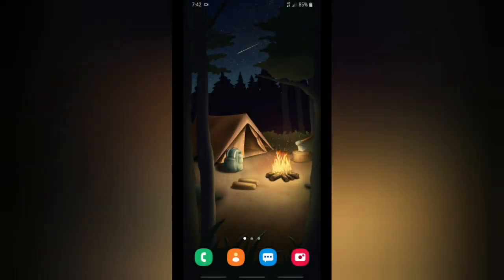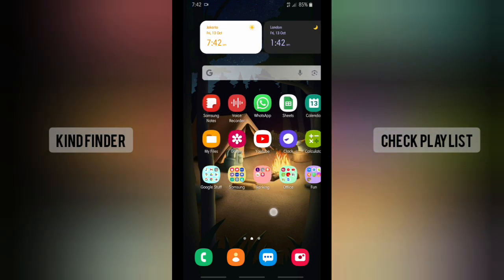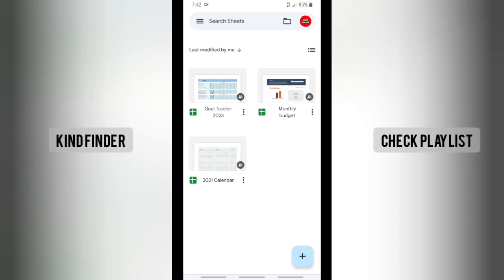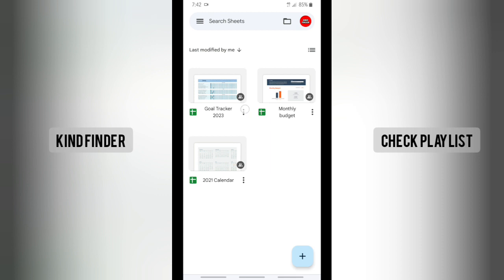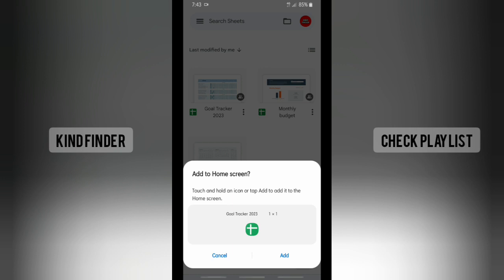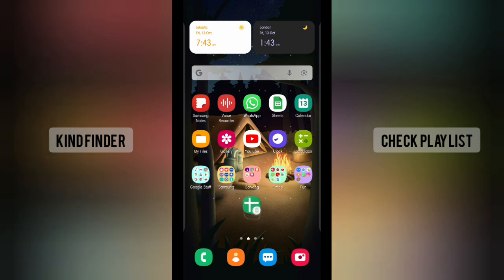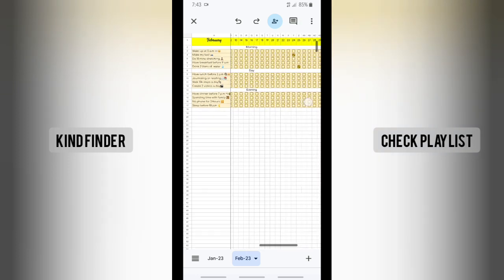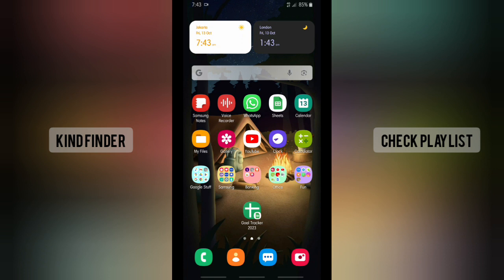Add Google Sheets Document Shortcut On Your Homescreen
How to Put Google Sheets File Shortcut On Your Homescreen

This video shows you how to Add Google Sheets Document Shortcut On Your Homescreen

If you want to know how to Add Google Sheets Document Shortcut On Your Homescreen please follow the steps in this video carefully.

Sincerely
Kind Finder